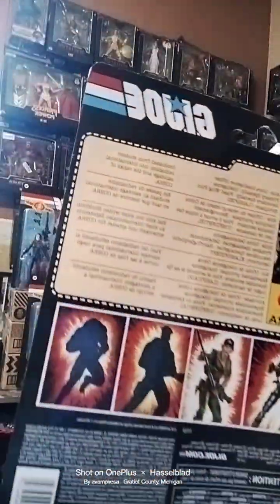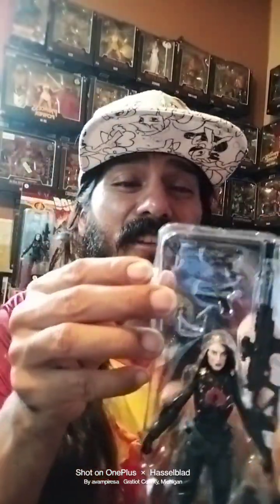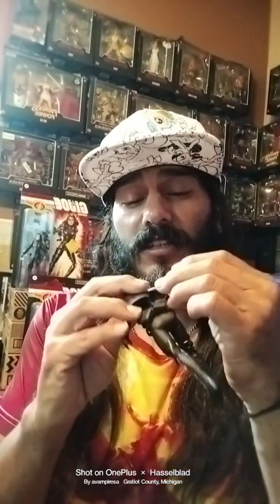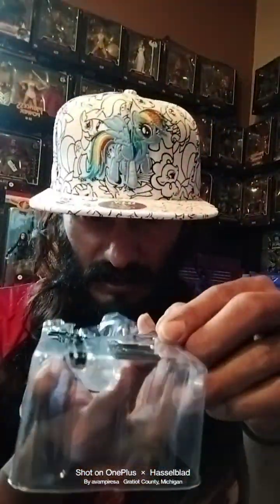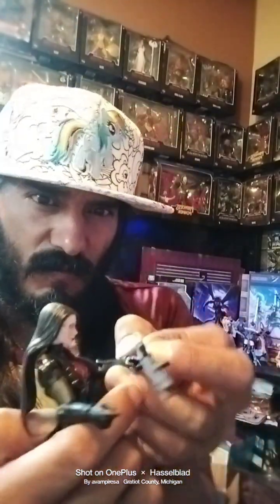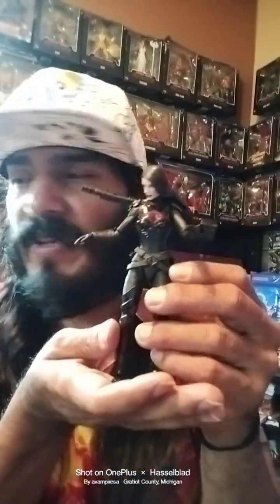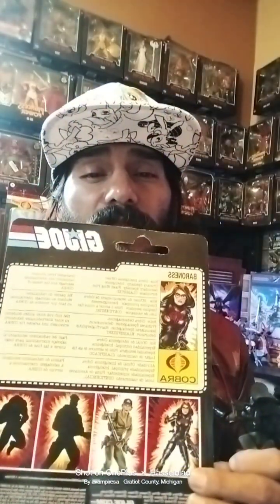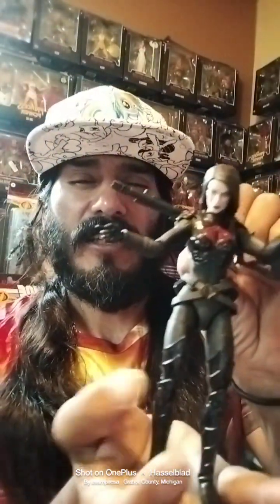G.I Joe RetroCard C Baroness Unboxing and Review